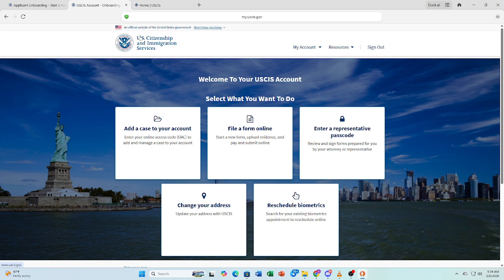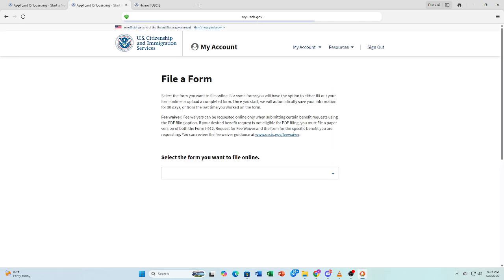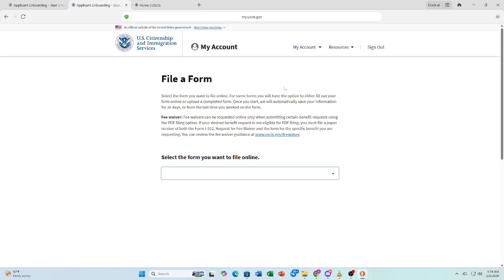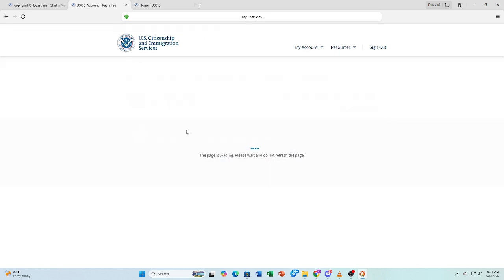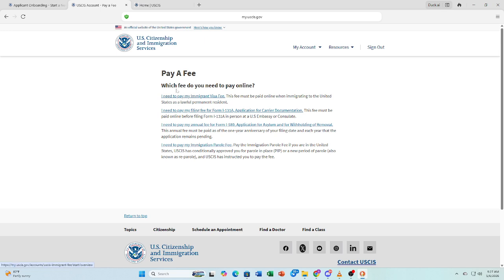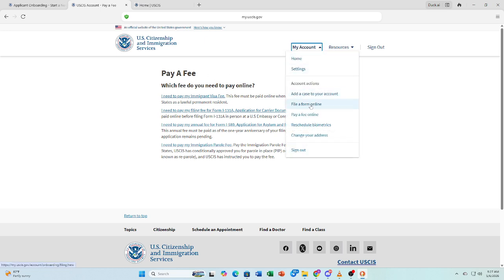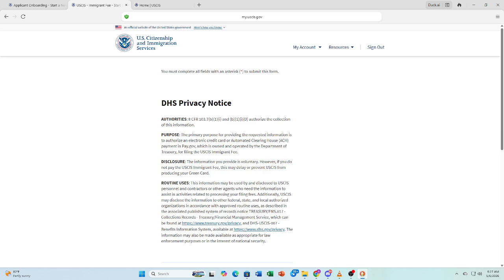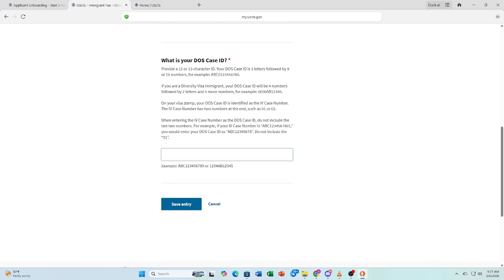How to Pay USCIS Fees Online Full Guide 2026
In this video, you’ll learn how to pay your fees online at USCIS in 2026. If you are submitting an immigration application or petition, this step-by-step guide will help you complete your payment safely and correctly.

We will cover how to access the USCIS payment portal, choose a payment method, enter card or bank details, confirm your transaction, and download payment confirmation. This tutorial is beginner-friendly and works for most USCIS online applications.

Whether you're applying for a visa, green card, or other immigration benefits, paying USCIS fees correctly is an important step in your application process.